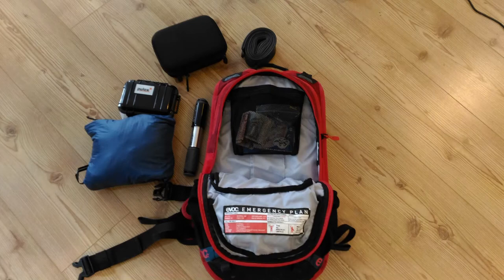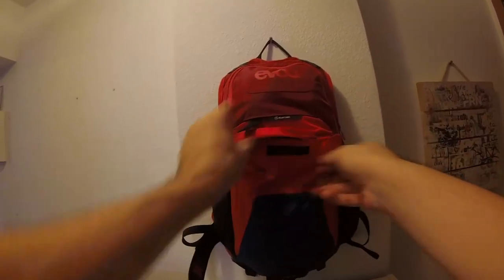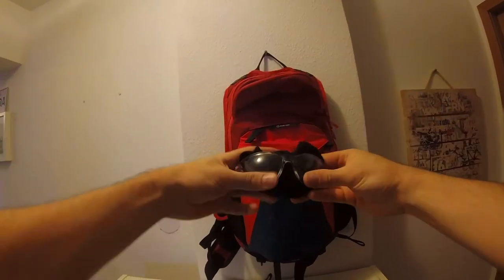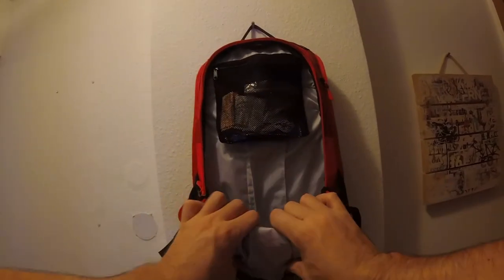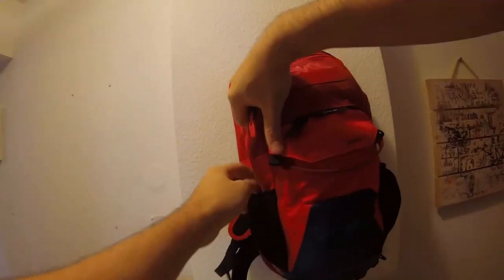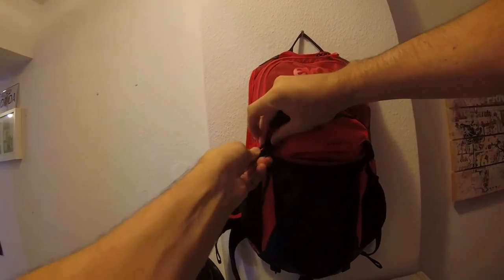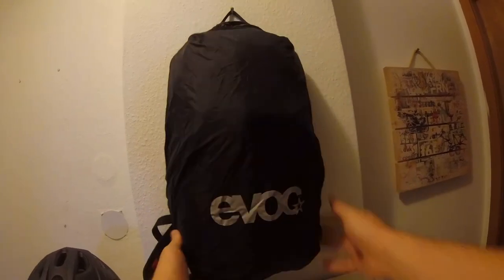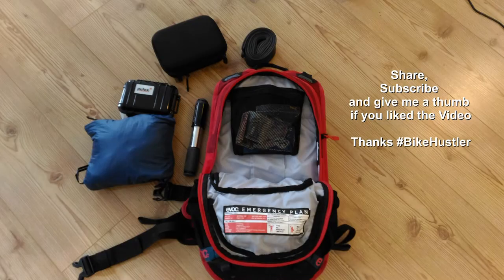Evoc Stage 12L Review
Quickl review of my current weapon of choice in the backpack segment. The Evoc Stage 12L